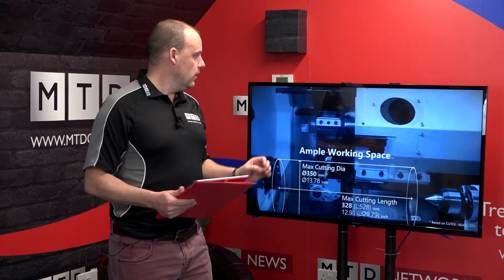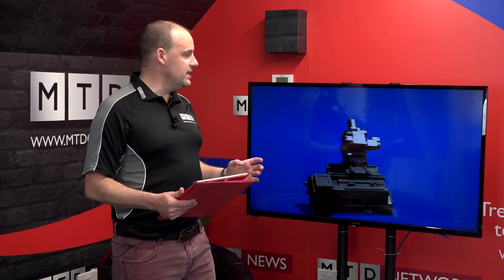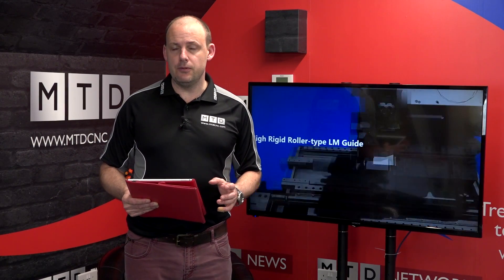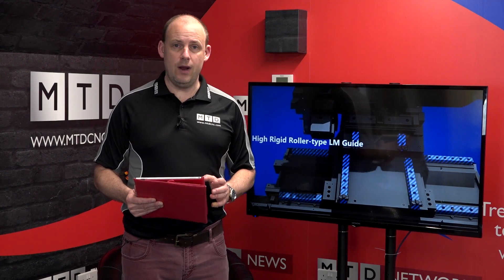Hwacheon 180 cutex a new machine from Ward Hi Tech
A new machine tool now for sale from Ward Hi Tech in the UK. Hwacheon machines are affordable, fast and sophisticated in their capabilities. We will be reviewing this 180 CUTEX turning machine in full in due course but in the short term, check out this new models highlights.